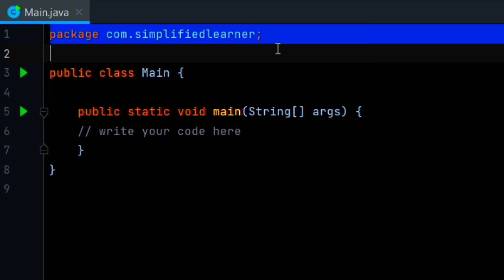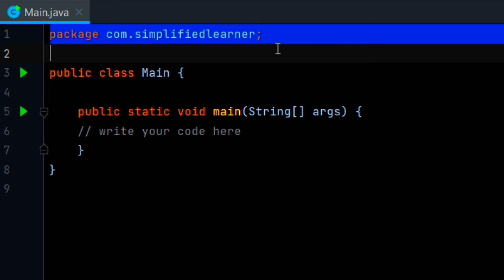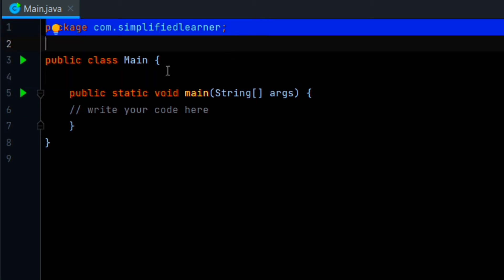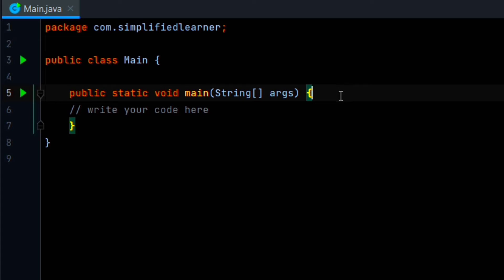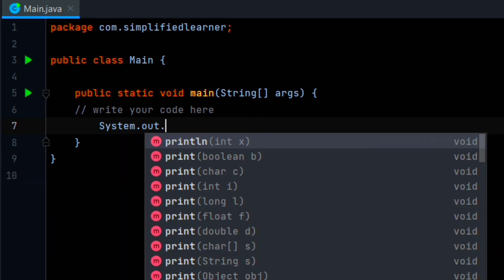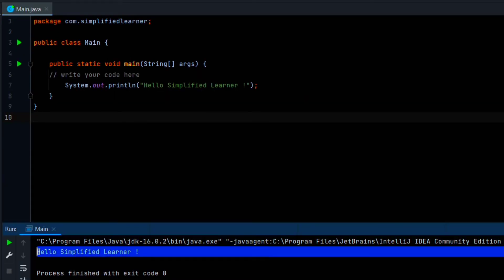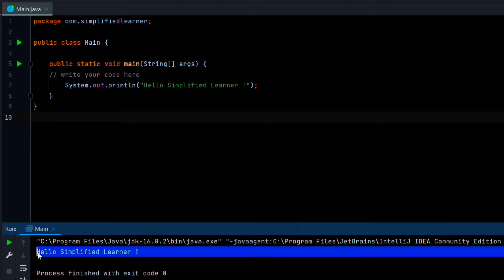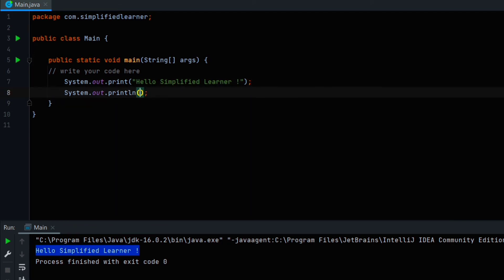#1 Write Your First java Program | Printing Hello World in Java & Taking inputs from Users in java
Here We go with Java Programs ...There will a separate Playlist for Java Programs.
We'll Practice all the important Java questions mostly asked in interviews

**There was a slight typing mistake in the video,    at time 4.50 sec :  It's Integer and not Interger